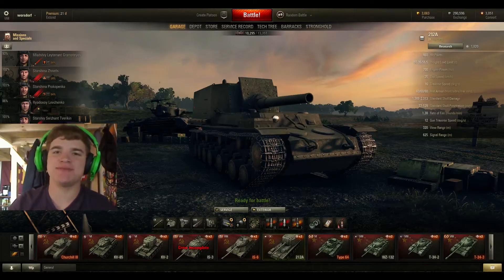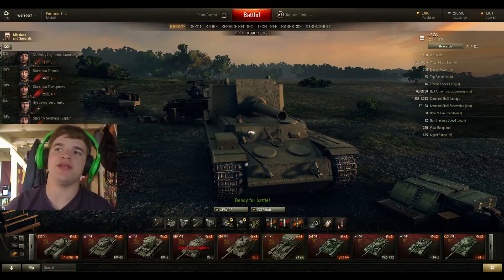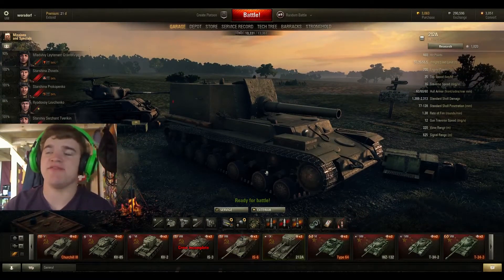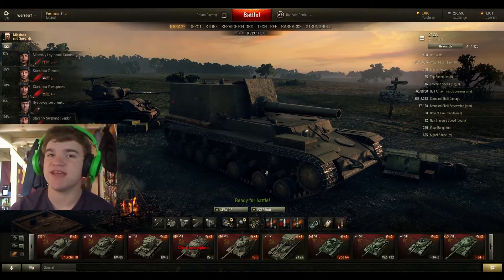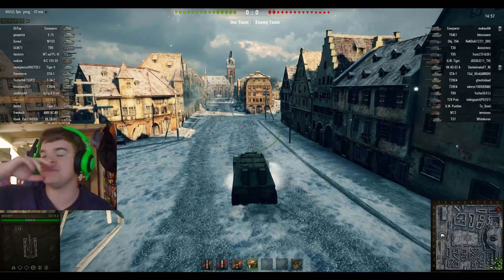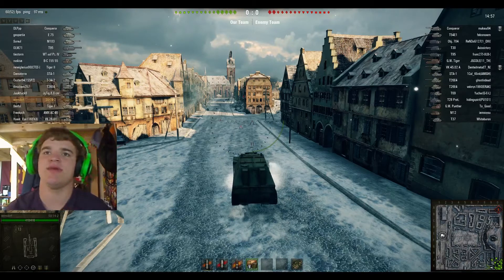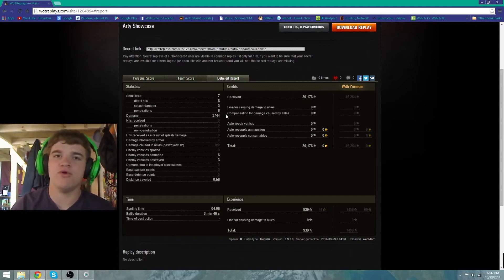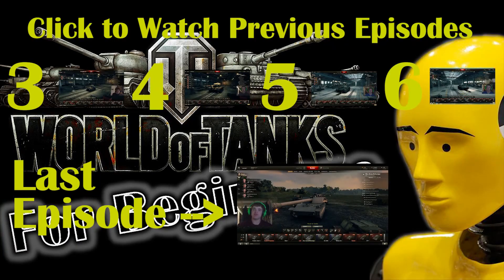WoT for Beginners: A Tutorial Series Ep. 8/ Artillery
Hey guys, this is wersderf, and today I have Episode 8 of WoT for Beginners.

In this episode, I explain everything that could possibly be known about playing artillery from basics to more advanced technique.

Wot for Beginners is a video series that will go through everything that a beginner will need to know to play World of Tanks, ranging from the simple to the advanced tips and tricks. A new episode will be released every Wednesday and Friday until it is completed!